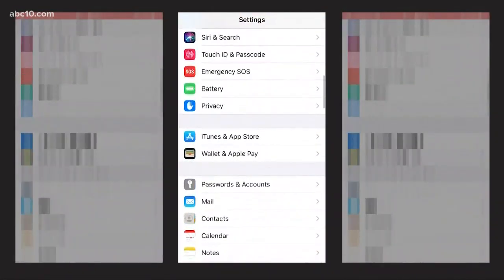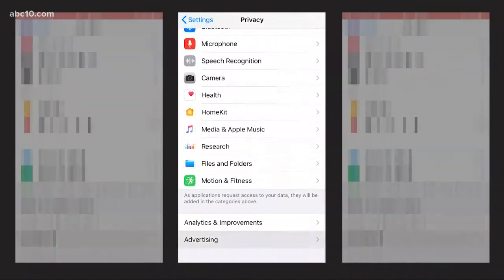Privacy online is becoming an issue as more people start working from home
A data and security researcher gives us three tips as he uncovered issues in some popular ways of communicating while people are working from home.